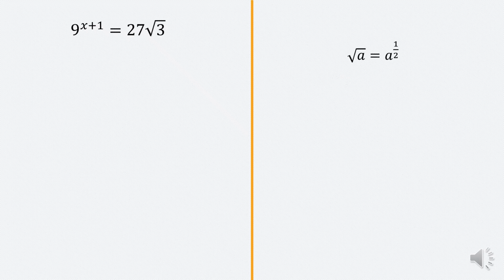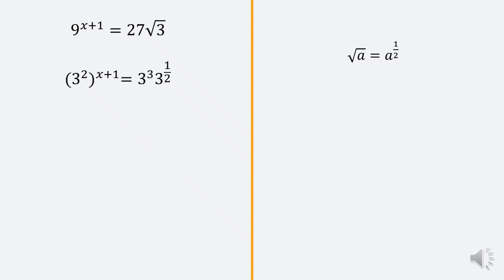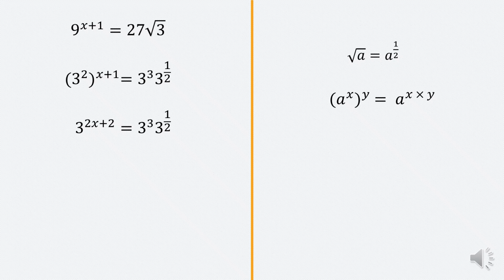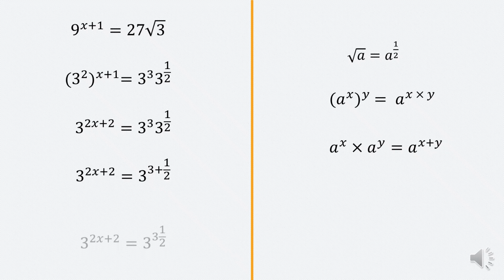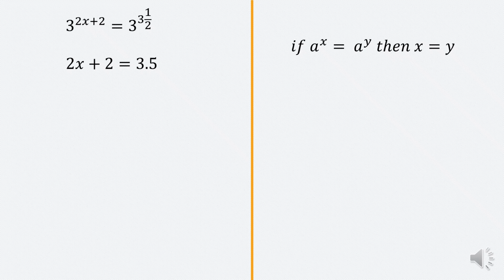This is easier than it looks. How to solve this GRE exponents question. GMAT. SAT. WASSCE. GCSE.